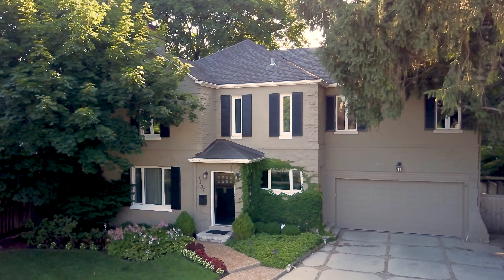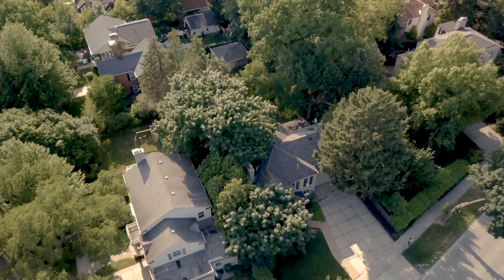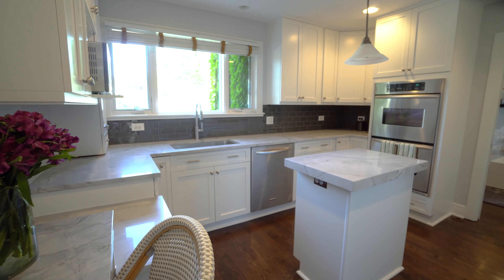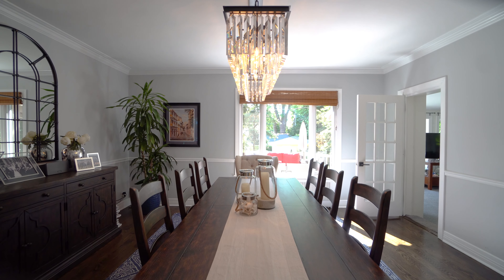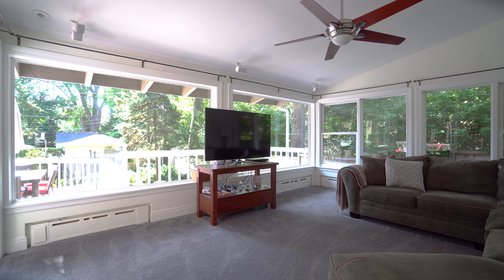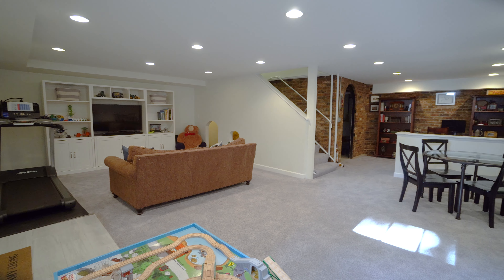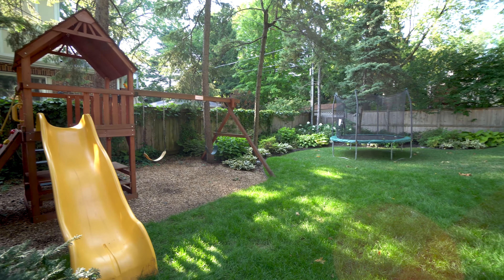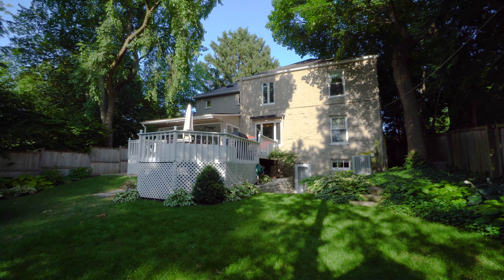1207 Ridge Road, Wilmette - A Kenilworth Gardens Private Oasis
Your private Kenilworth Gardens oasis awaits! Stunning 4 bedroom, 3 1/2 bath home walking distance to Metra, schools, beach, and more!

A gorgeous first floor boasts a huge living room, an updated kitchen with brand new dolomite countertops, a fabulous dining room, and a sun-filled family room with access to an incredible backyard.

Upstairs is a spacious master suite with walk-in closet and master bath with dual sinks and soaring ceilings. Two additional family bedrooms, an updated hall bath and an impressive guest suite with walk-in closet and luxurious marble bath complete this floor. A walk-up attic provides awesome storage and future potential.

The lower level includes a great media area, playroom, office area, laundry room, and a walk-out to the backyard. Outside is your summer paradise with a professionally landscaped yard, playset, tiered deck, and abundant privacy. 1207 Ridge is the one to call home!

Listed by:
Dave + Amy Chung, Compass